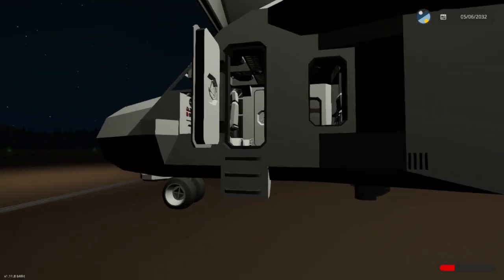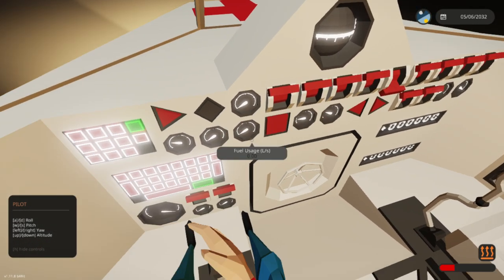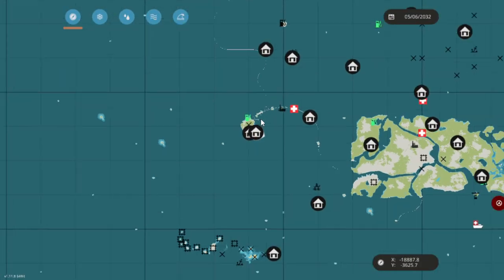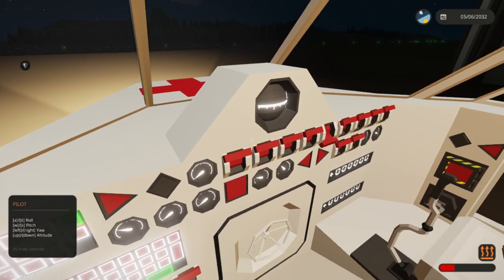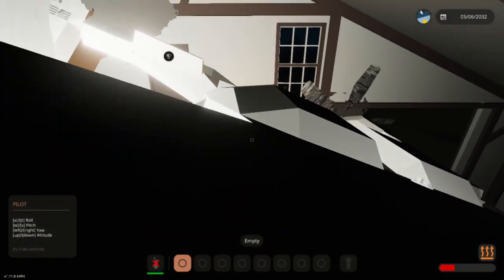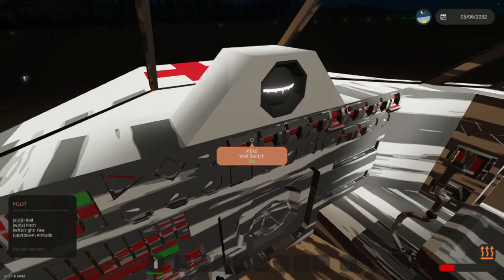(RESOLVED) Please help bdoggzi!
Yo please fix this asayc as soon as you can, the vtol has always been a great vehicle
when resolved ill add in title, btw to anyone reading this the vtol is almost always a great vehicle in storm works and i personally recommend it

I it seems the rps throttle can go up to 20 while it was supposed ot be 10, now at 20 the vtol still seems to have some issues like seen in the video, setting the throttle to 10 makes it work fine

0:00 Start
4:06 This is where the fun begins
4:20 You spin me right 'round, baby, right 'round like a record, baby, right 'round, '